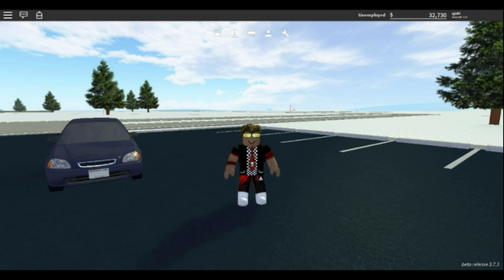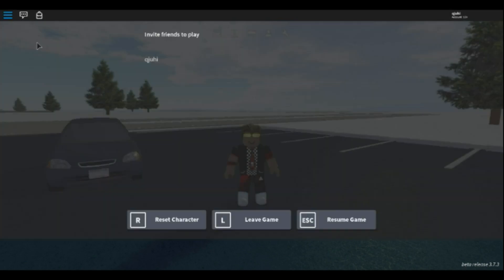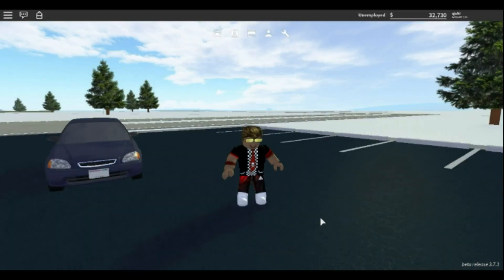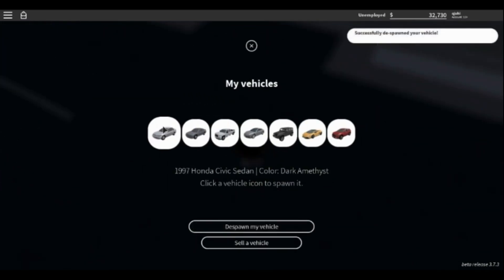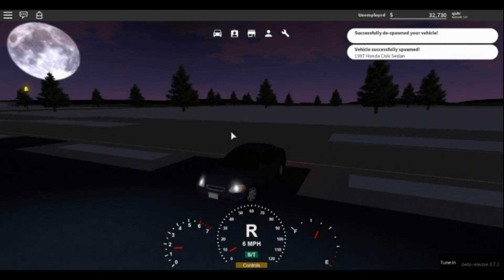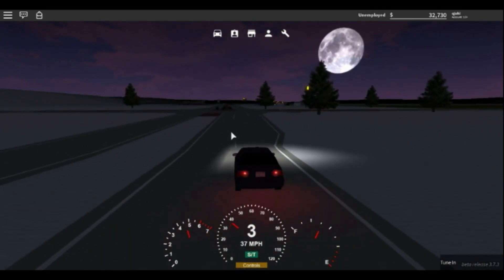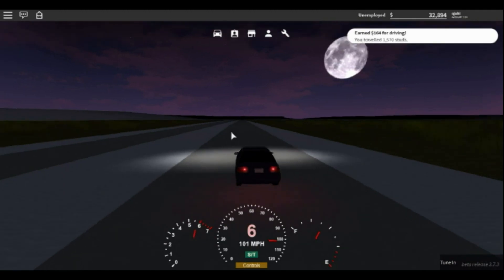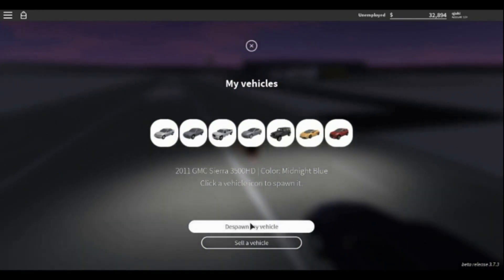GREENVILLE 1997 CIVIC SEDAN VS 2002 CHEVY IMPALA what car WILL WIN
This is a new series called the battle of the car brands where I put different cars against each other and see which car will win.